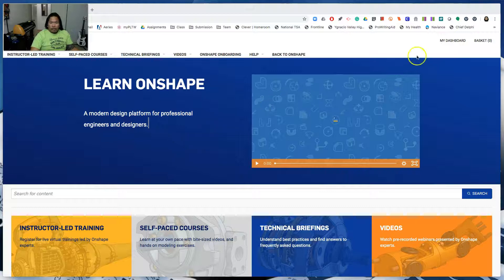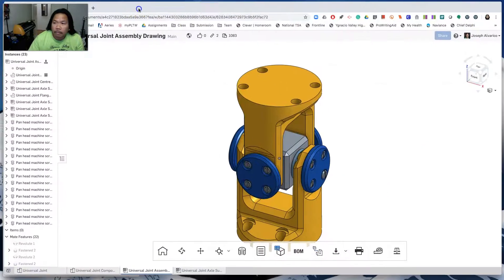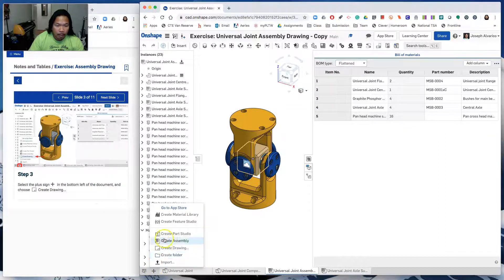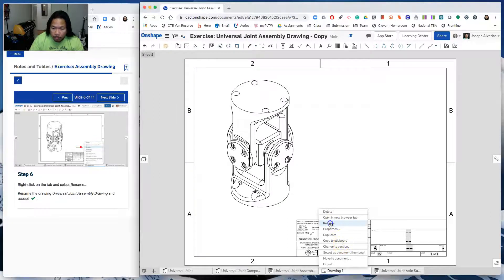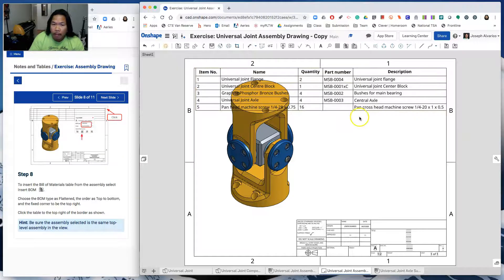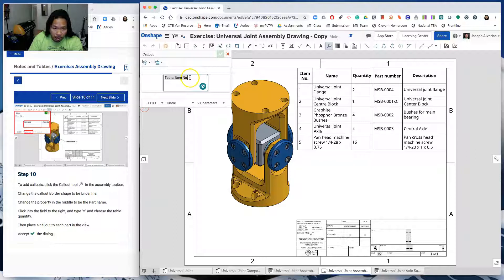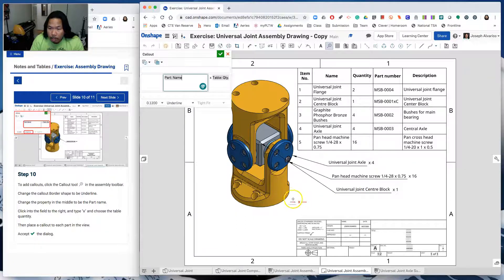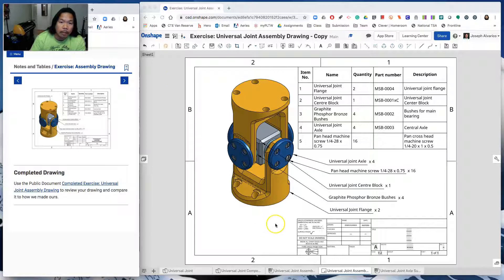Onshape Introduction to 2D Drawing Pt. 2: Assembly Drawing Exercise